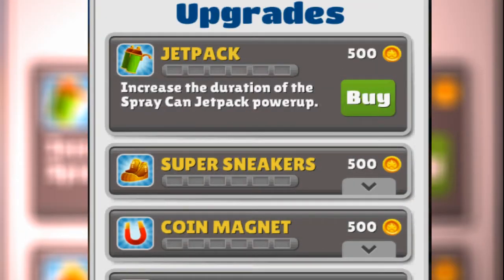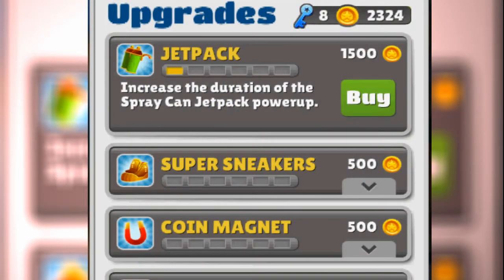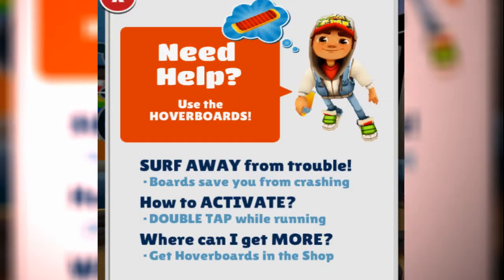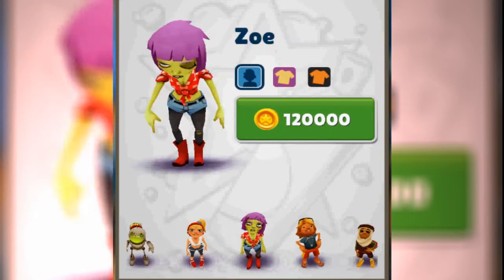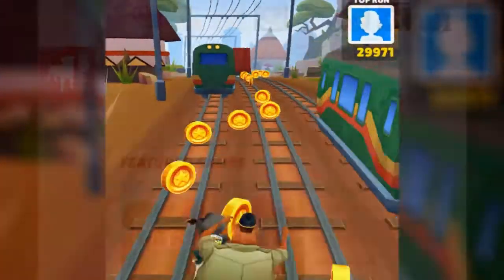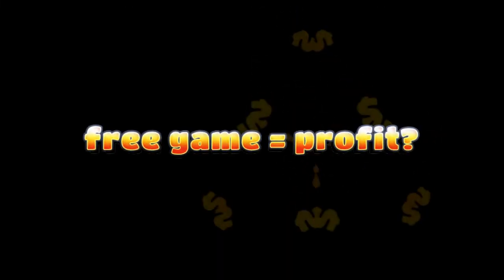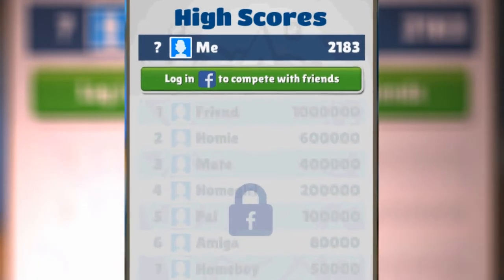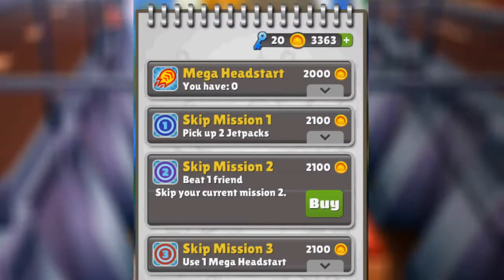[WEB310] Introducing Subway Surfers (Case Study)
It is acknowledged that iPhone, iPad, iOS name/logos are trademarks of Apple, Inc. Android and Google Play name/logos are trademarks of Google Inc and Windows name/logo is a trademark of Microsoft Incorporated.

SOURCES:

Apple, Inc. (n.d.). App Store Marketing Guidelines – Apple Developer [Image].

Balnaves, M., Willson, M., & Leaver, T. (2012). Entering Farmville: Finding Value in Social Games. In C. Anyanwu, K. Green, J. Sykes (Eds.), Refereed Proceedings of the Australian and New Zealand Communication Association conference: Communicating Change and Changing Communication in the 21st Century held in Adelaide, Australia, 2012.

Caillois, R. (1962/2001). The Definition of Play. In Man, Play and Games (pp. 3-10). Translated by Meyer Barash, Chicago: University of Illinois Press.

Canossa, A. (2013). Interview with Simon Møller from Kiloo. In M. S. El-Nasr, A. Drachen & A. Canossa (Eds.), Game Analytics: Maximizing the Value of Player Data (pp. 539-541). doi:10.1007/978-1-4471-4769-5_24.

dsd 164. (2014). Snake ’97 – retro phone classic - Android Apps on Google Play [Mobile application software].

Fields, T. & Cotton, B. (2011). Social Game Design: Monetization Methods and Mechanics. Boston: Morgan Kaufmann.

Google Inc. (n.d.). Google Play Badge Generator | Android Developers [Image].

Heidlas, N. (2015). Stadium - EDM background music [Audio file].

Hjorth, L. (2011). Web 2.0, Social Media and Online Games. In Games and Gaming: An Introduction to New Media (pp. 47-63). New York: Berg.

Hyung-Min, K. (2013). Mobile Media Technology and Popular Mobile Games in Contemporary Society. International Journal of Mobile Marketing, 8(2), 42-54.

Jenkins, H. (2004). The Cultural Logic of Media Convergence. International Journal of Cultural Studies, 7(1), 33-43

Juul, J. (2010). A Casual Revolution: Reinventing Video Games and Their Players. London: MIT Press.

Kiloo. (2015a). Subway Surfers - Android Apps on Google Play [Mobile application software].

Kiloo. (2015b). Subway Surfers – Kiloo.

Klopfer, E. (2008). Great Moments in Mobile and Handheld Games. In Augmented Learning (pp. 33-52). Cambridge: MIT Press. doi: 10.7551/mitpress/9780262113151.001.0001.

Liszkiewicz, A. J. P. (2010). Cultivated Play: Farmville. Berfrois.

Microsoft. (n.d.). Windows Store App Marketing Guidelines [Image].

Microsoft Development Team. (2009). History of Nokia part 2: Snake.

Plaza, I., Martín, L., Martin, S., & Medrano, C.(2011). Mobile Applications in an Aging Society: Status and Trends. The Journal of Systems and Software, 84, 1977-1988.

Sega. (2015). Sonic The Hedgehog – Android Apps on Google Play [Mobile application software].
details?id=com.sega.sonic1

SYBO Games. (2012). logo subway surfers medium (Subway Surfers logo artwork) [Image].

SYBO Games. (2015). Subway Surfers – SYBO Games.

Willson, M., & Leaver, T. (2015). Zynga's FarmVille, Social Games and the ethics of Big Data Mining. Communication Research and Practice, 1(2), 147-158.